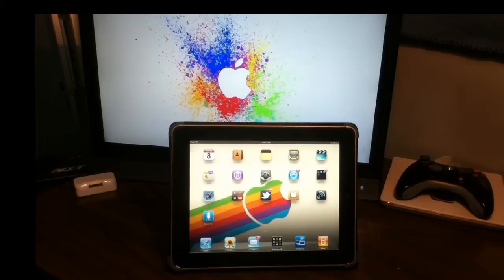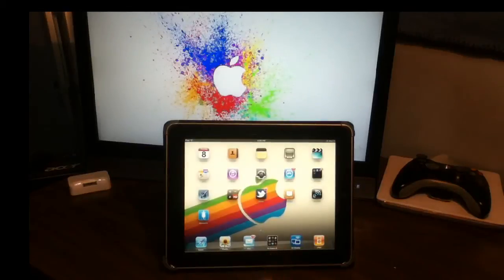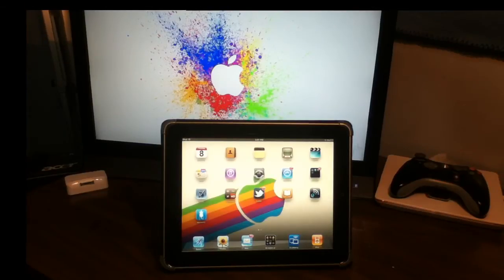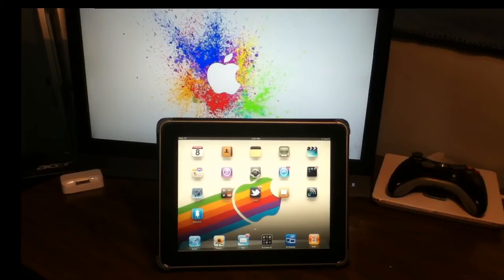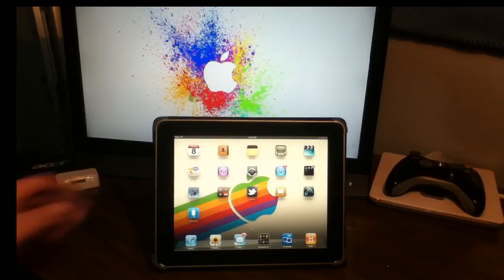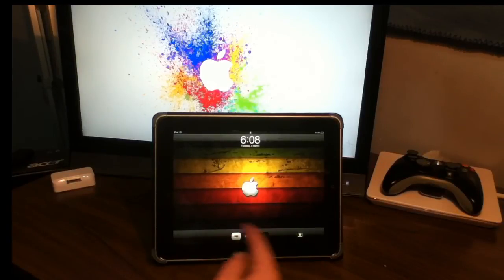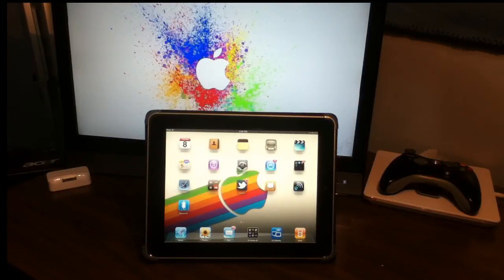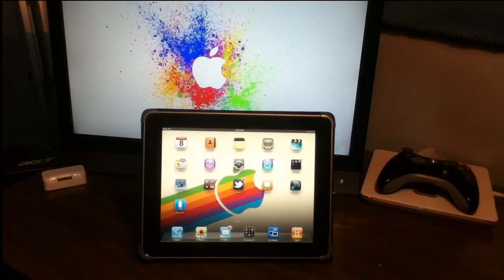iOS 5 Coming Soon!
According to a German website, Apple is planning to announce iOS 5 sometime mid-April. In this video I tell you what you should expect from this release and what will be in it. I also share some of my feelings on what iOS should add to improve the look and feel of its OS.